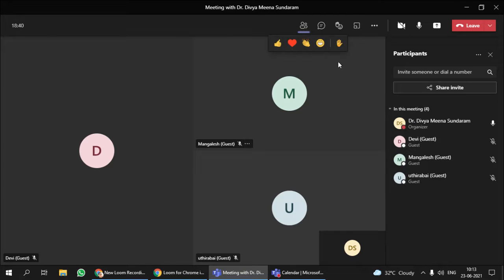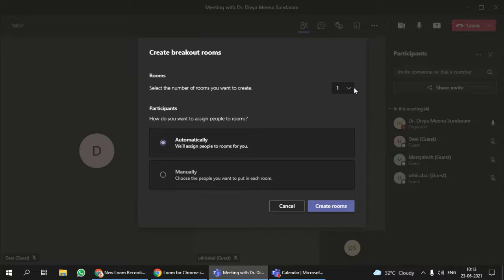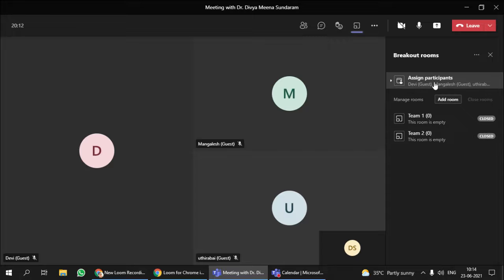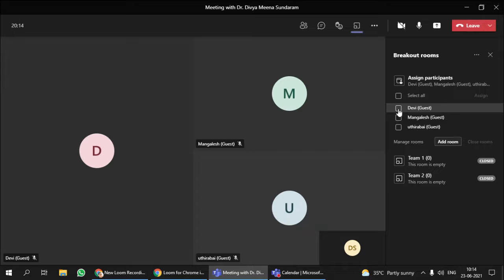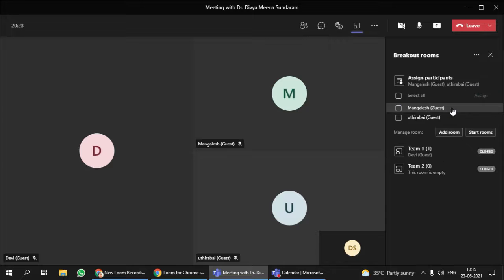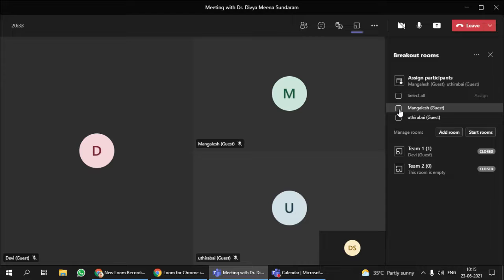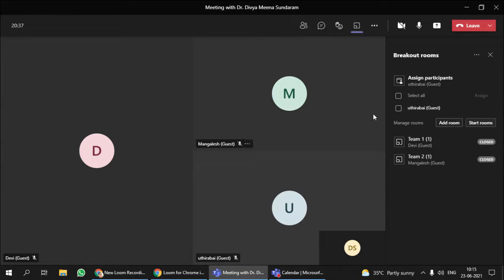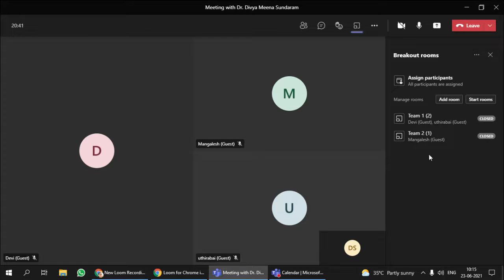MS Teams Breakout room demo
This video presents a demo of Breakout rooms in MS Teams